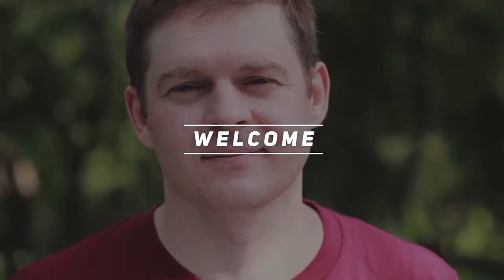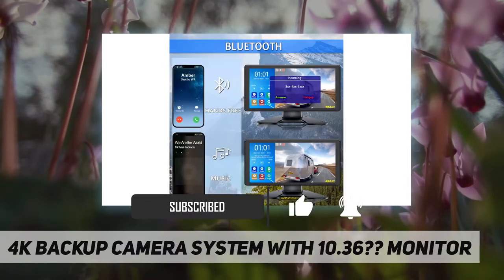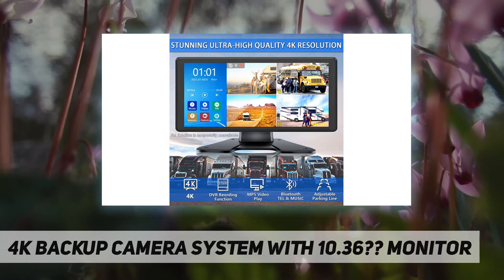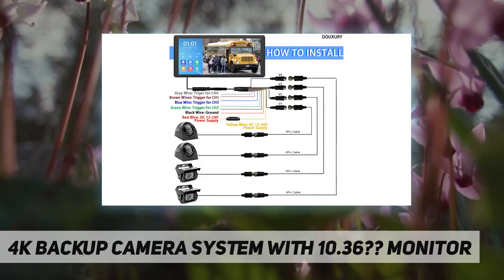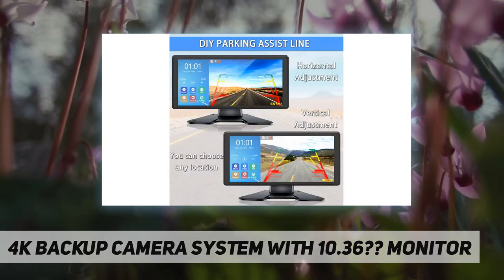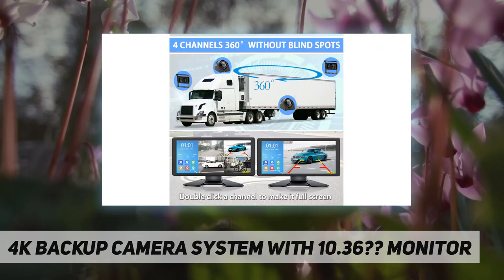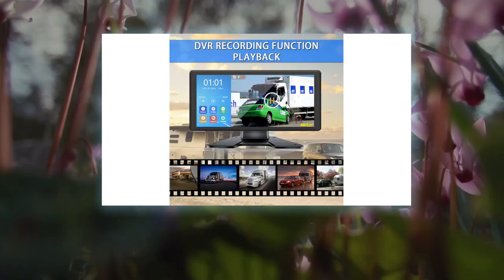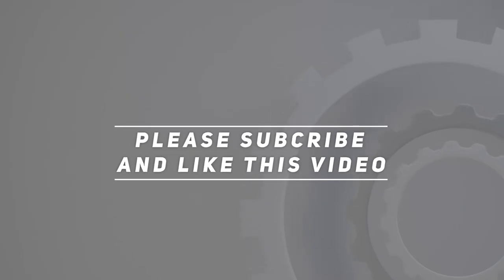4K Backup Camera System with 10.36?? Monitor - Review 2023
4K Backup Camera System with 10.36?? Monitor